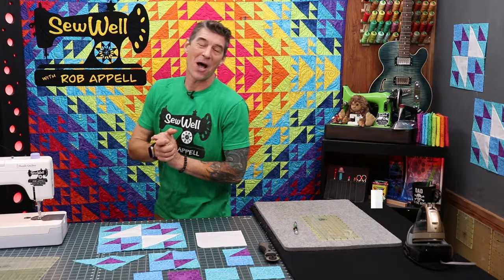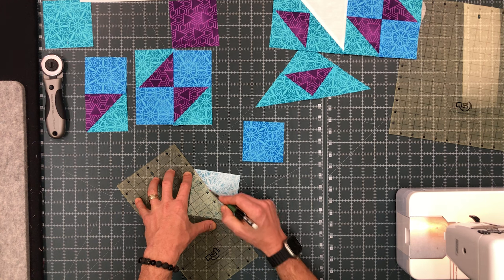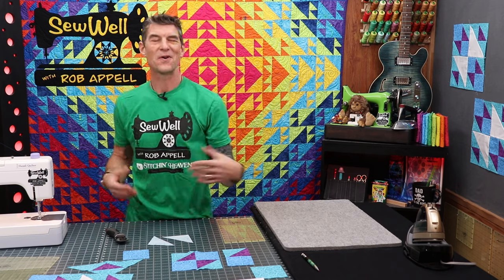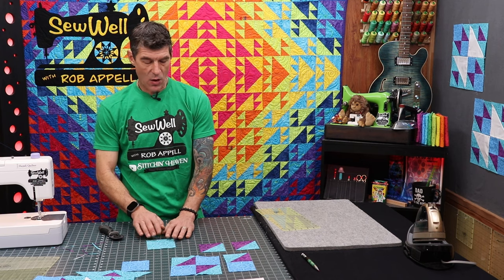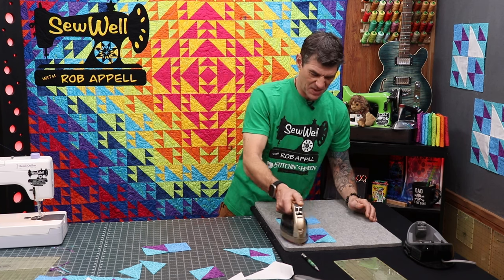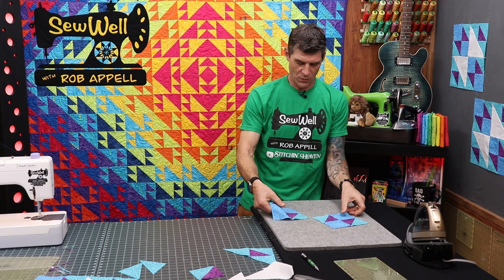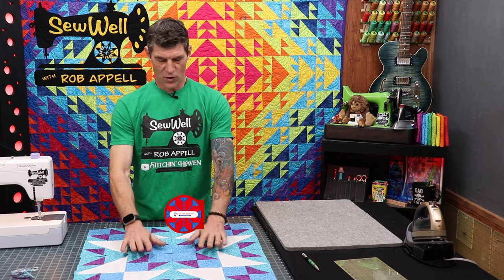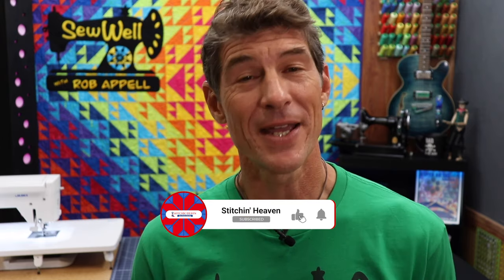Bowties and Butterflies Block with Rob Appell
If you are passionate about quilting and you love using Benartex fabrics join us for the Butterflies & Bowties Challenge. From October 2023 to January 2024, we challenge all quilters to unleash their creativity and make their unique version of the classic Old Maid’s Puzzle block using Benartex fabrics.

Earlier this year during one of our meetings with the Benartex designers to plan the season ahead, they expressed their interest in doing a collective project, that would allow them to work together and at the same time express their unique style. Of course, we immediately said yes, because these are two fundamental aspects of quilting inextricably connected to the history and craftsmanship of this art. This is how the Butterflies and Bowties Project was born.

Rules:
1. Create an Old Maid’s Puzzle block using Benartex fabrics (any collection–old or new!)
2. Post pictures on your social media platforms tagging Benartex and using the following hashtags:

Optional:
Send your blocks to us to be used alongside our designers blocks in quilts that we will be raffling off for charity.
Mailto:
Benartex
Attn: Butterflies & Bowties Challenge